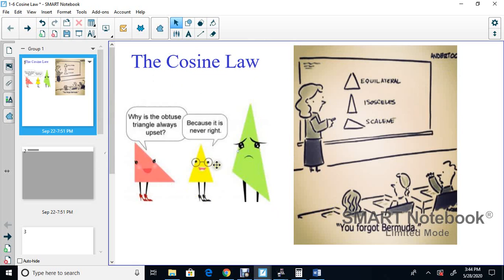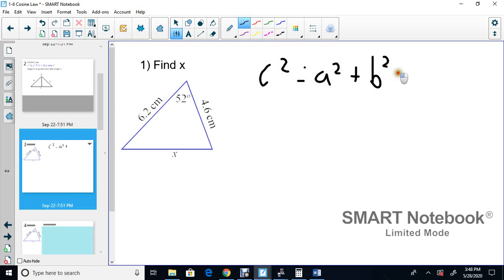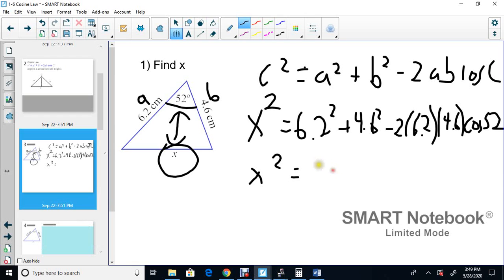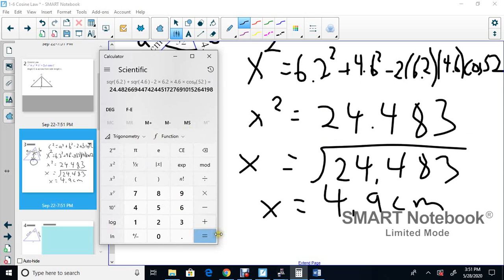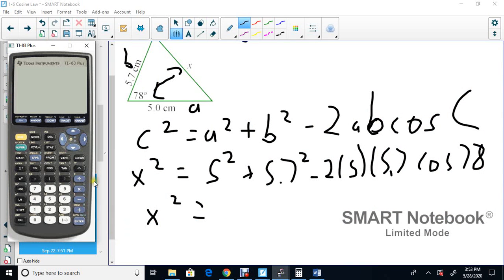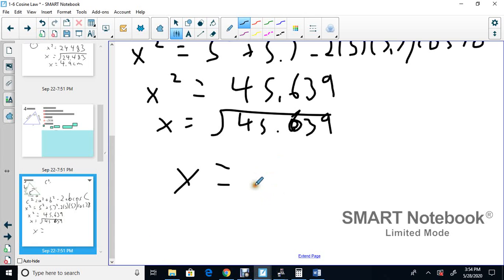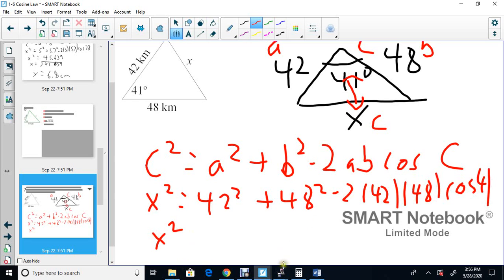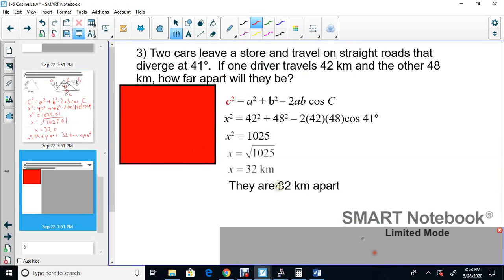D 4 Cosine Law Part 1 with angle